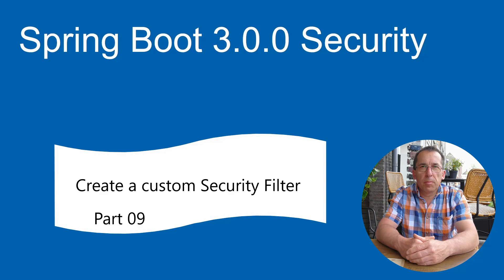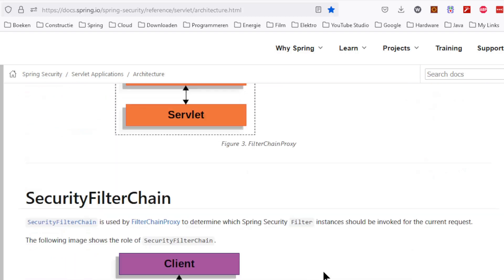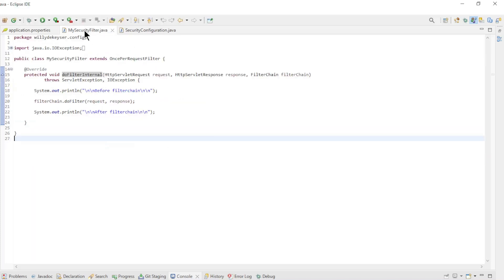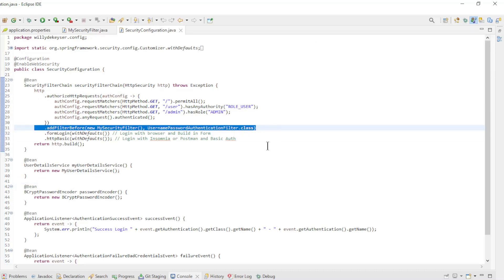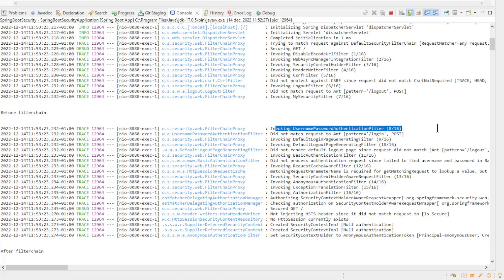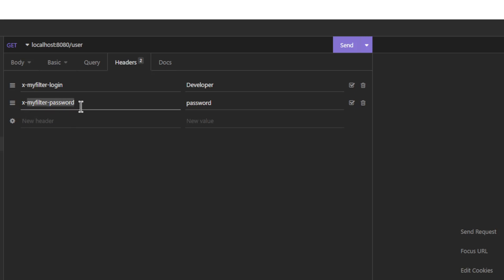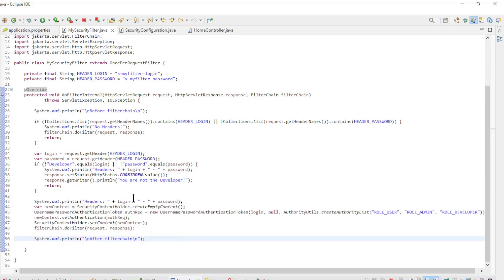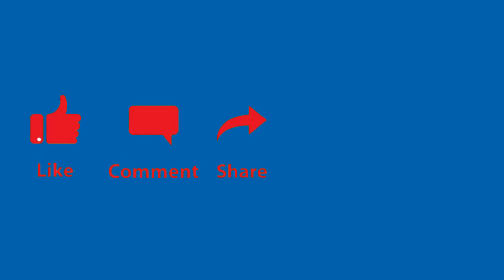Spring Boot 3.0.0 Security (part 09) Create a custom MySecurityFilter.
Part 09

Create a custom MySecurityFilter.
Login & Password from Headers.